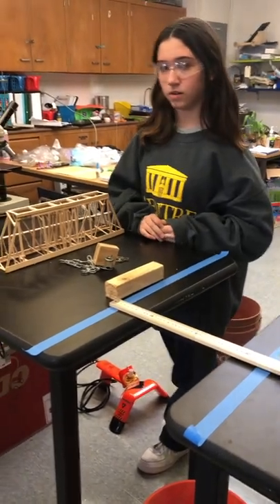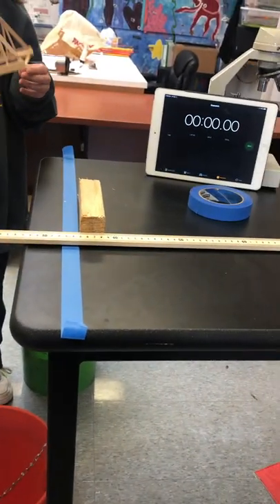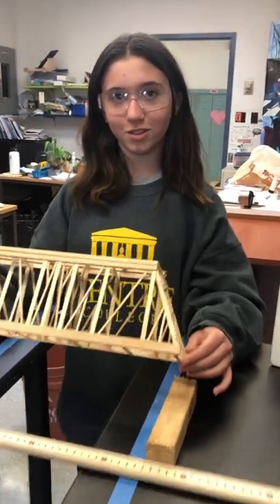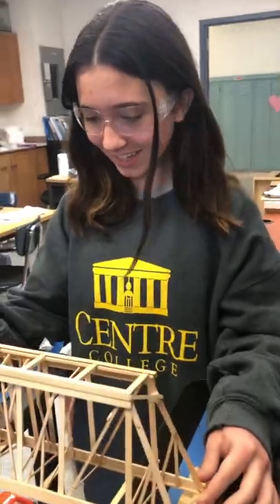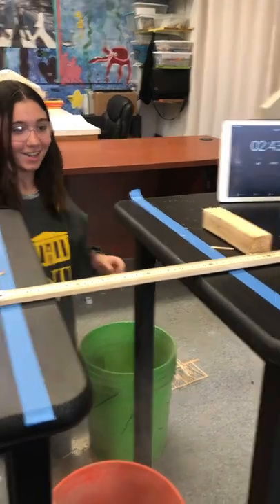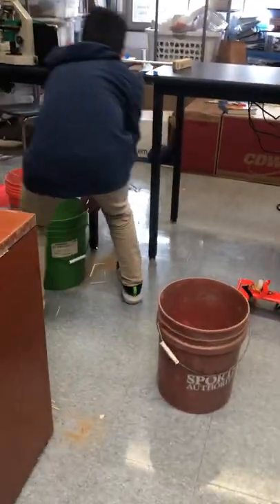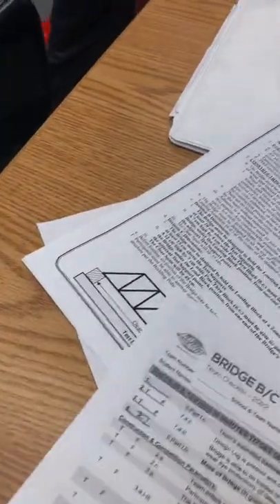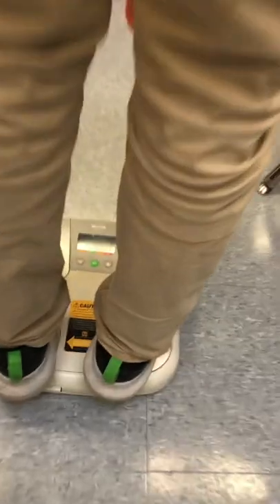Macy’s Science Olympiad bridge event